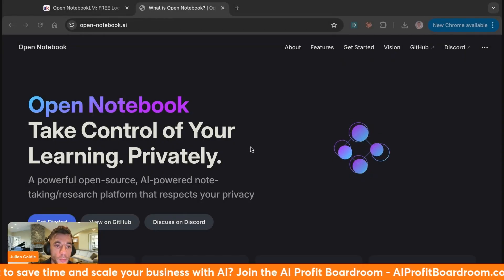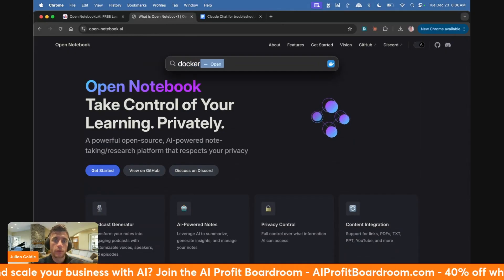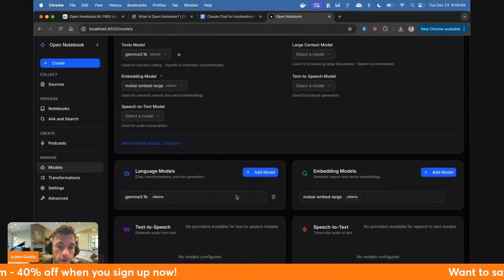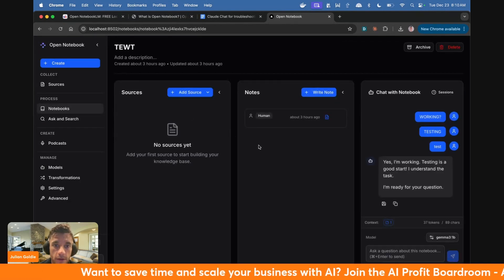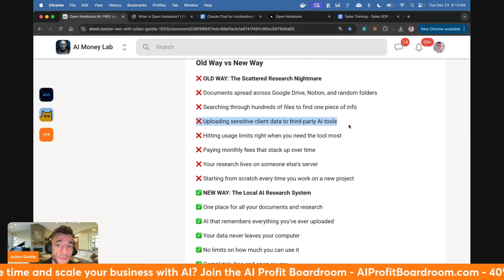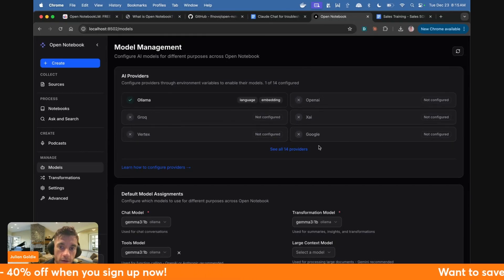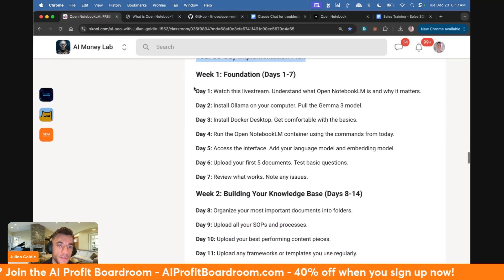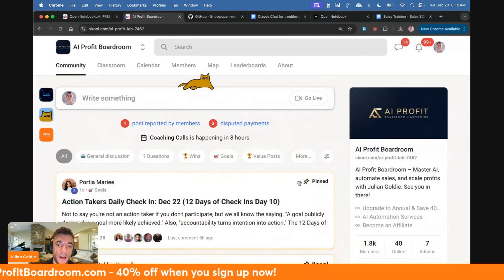Open NotebookLM: FREE Local NotebookLM AI Agent!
Guide to Setting Up Open Notebook LM for Local AI-Powered Note-Taking

In this video, you'll learn how to set up and use Open Notebook LM, a free, local notebook AI agent that you can run directly on your laptop. The tutorial covers downloading and installing Docker, setting up the Lama language model, and utilizing various features like embedding models for semantic search and generating podcasts. The video also highlights the advantages of using Open Notebook LM, such as enhanced privacy and offline functionality. Additional resources and detailed setup notes are available through the AI Success Lab community.

00:00 Introduction to Open Notebook LM
00:39 Setting Up Docker and Initial Steps
01:23 Installing and Configuring Models
02:40 Using Open Notebook LM
04:07 Adding and Managing Sources
05:20 Benefits of Open Notebook LM
07:38 Final Tips and Community Support